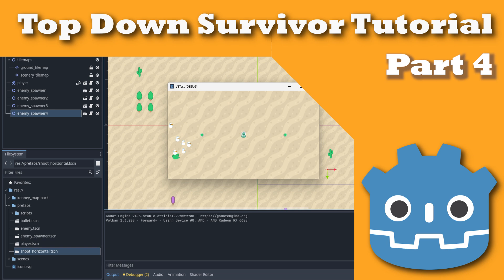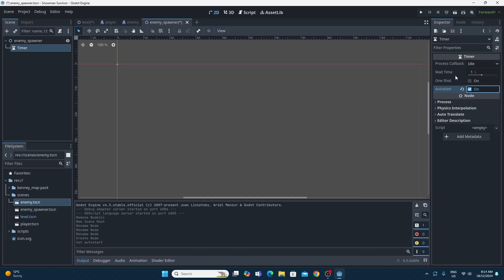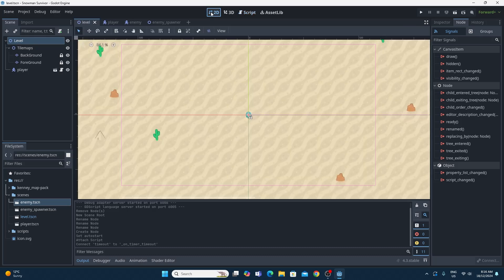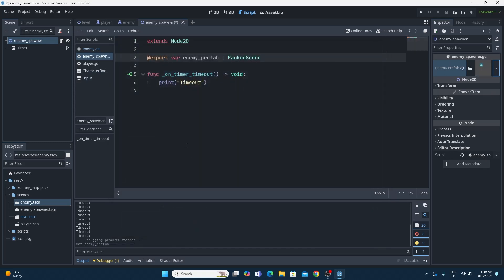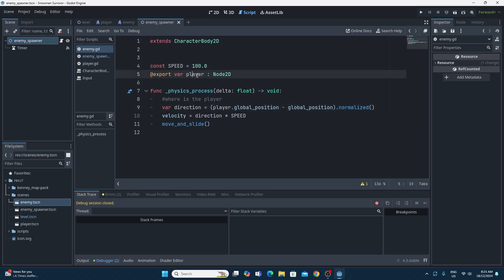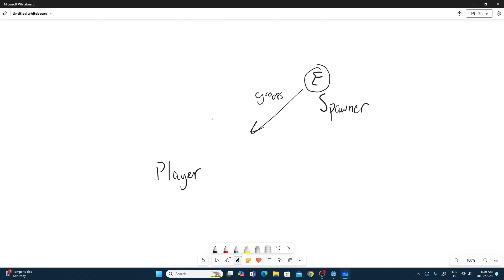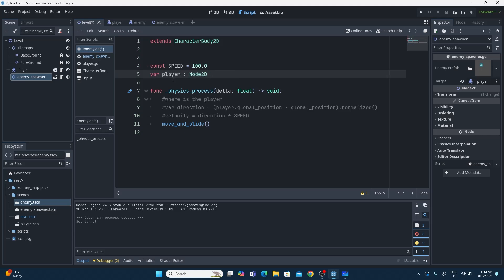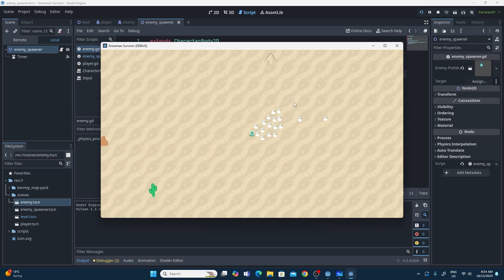Godot Top Down Tutorial Part 4: Enemy Spawners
In this video we cover spawning in enemies. The big problem to solve is how to have the enemies find the player so they can know what to follow.
We will look at a few solutions and code the simplest method, having the enemy spawner tell the enemies who the player is when they spawn them in.